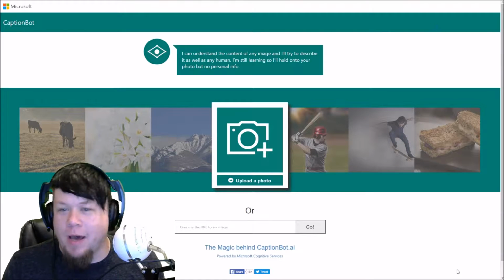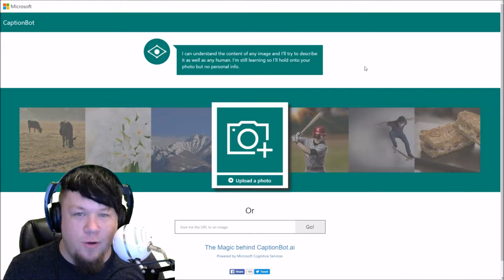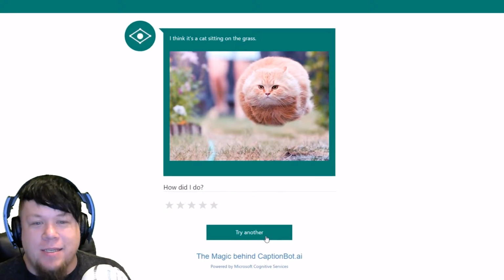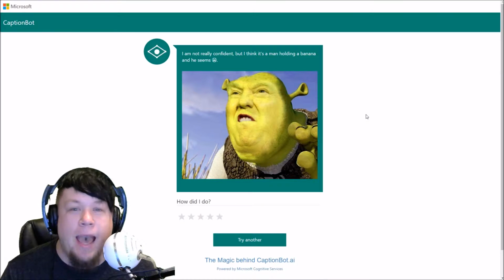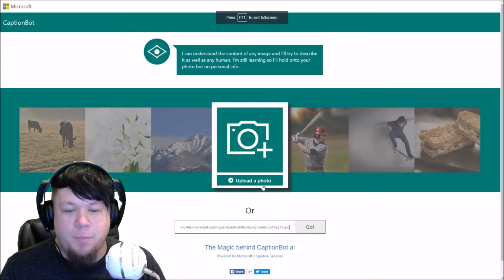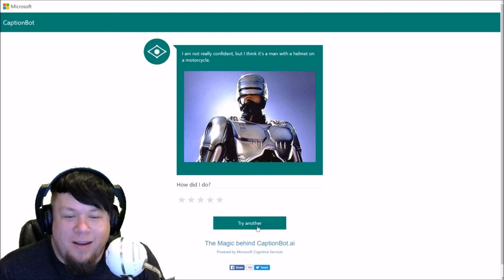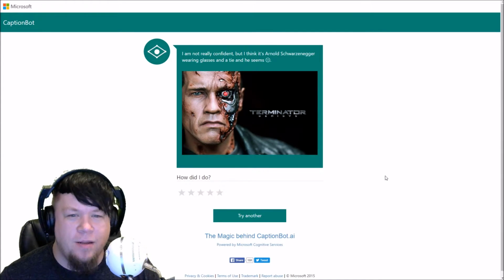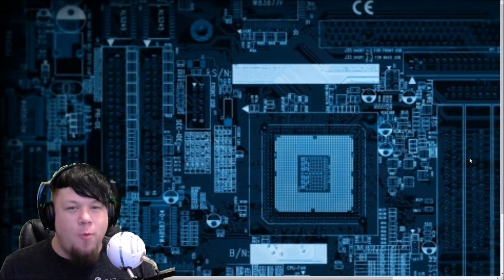WHAT ARE YOU!? CaptionBot